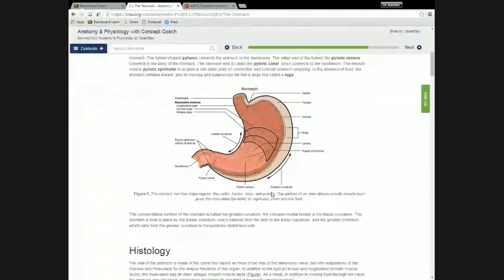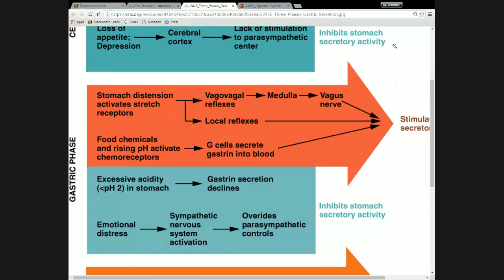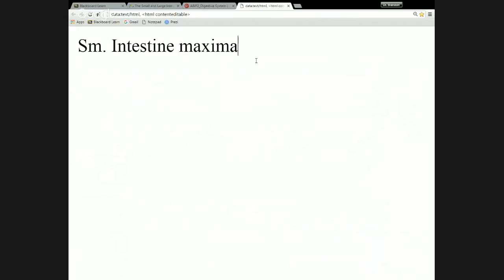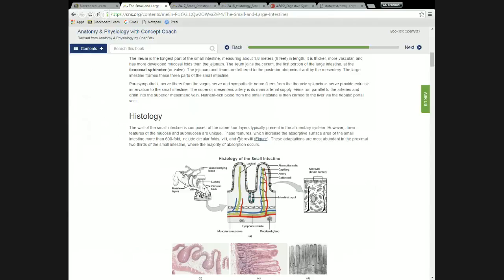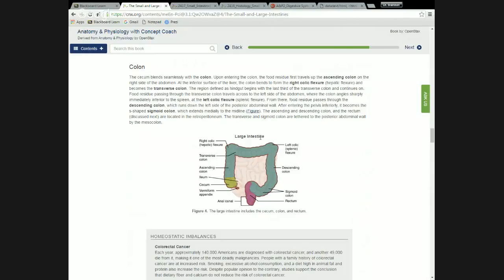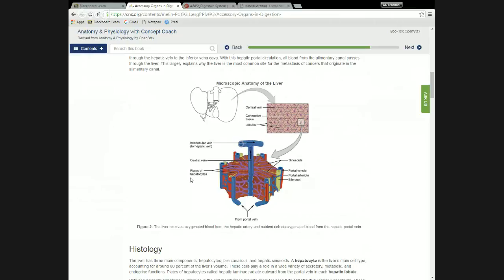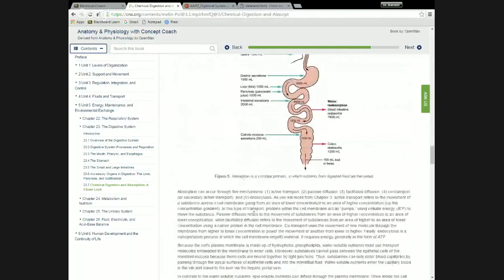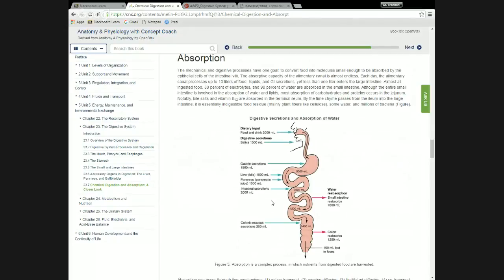A&P2_Digestive System part 3